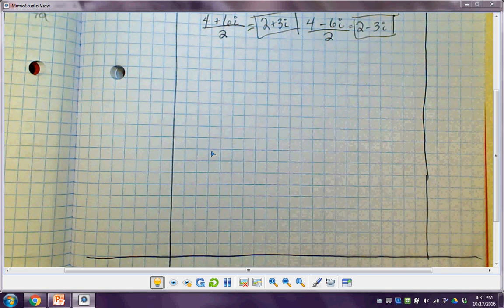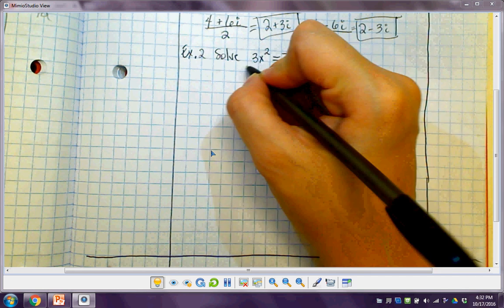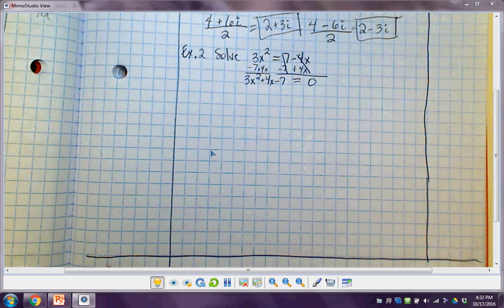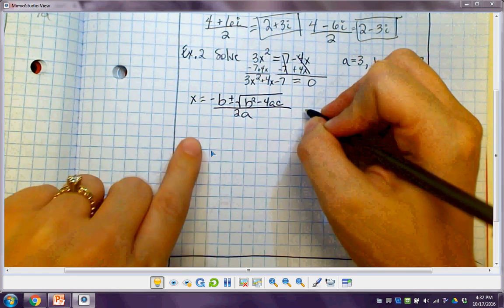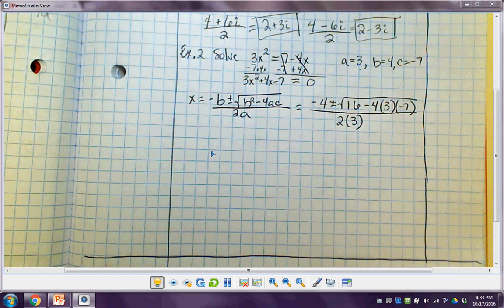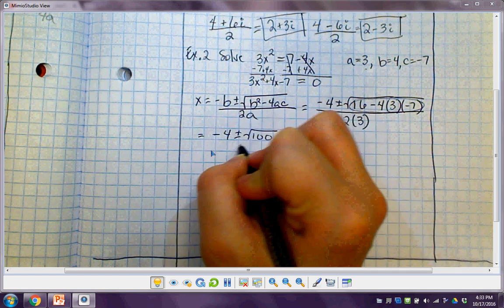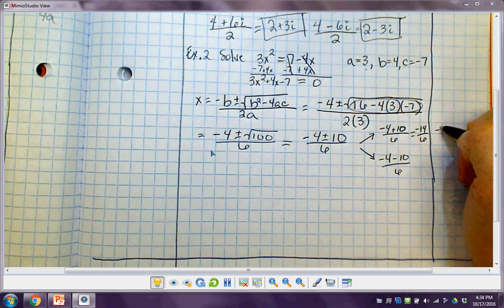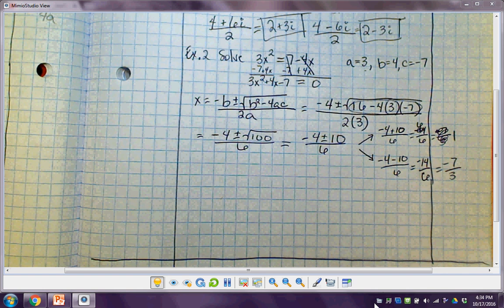Quadratic Equation 2